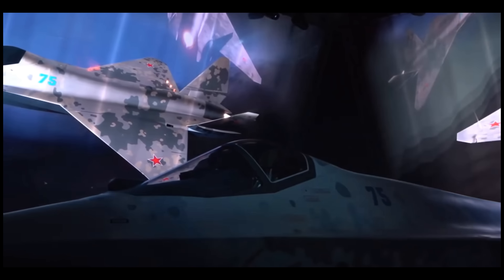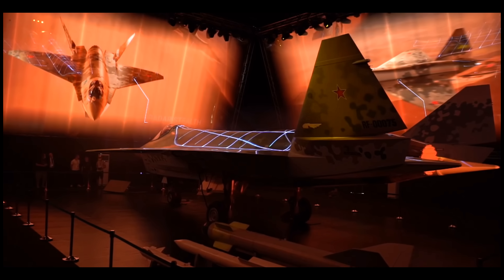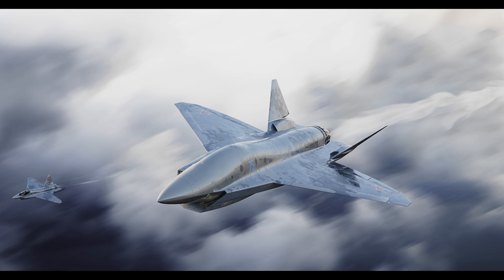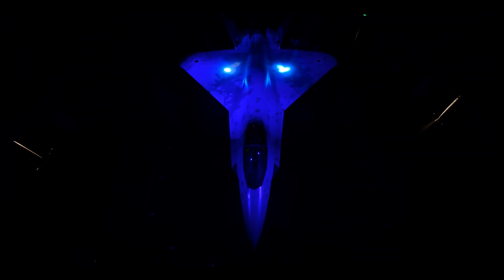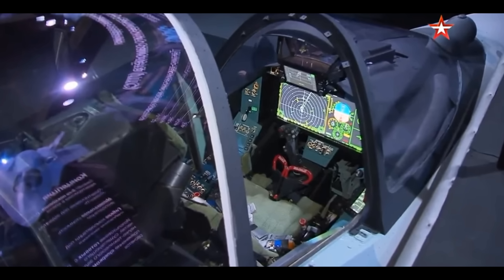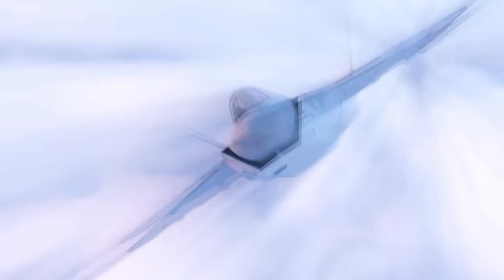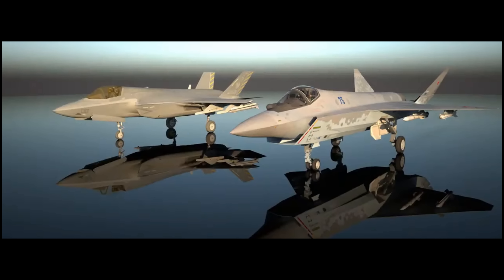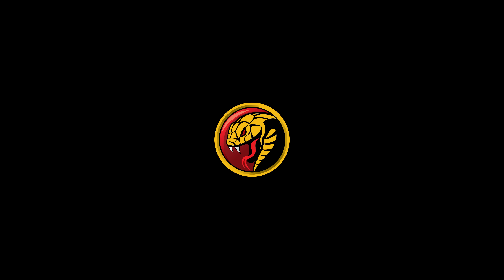The New Su-75 Checkmate The F-22 Raptor Dispatcher ? Or A Big Disappointment ?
Processors: AMD Ryzen 9 5950X 16-Core 3.4GHz (4.9GHz Max Boost)
Motherboard: Gigabyte X570 AORUS Elite WiFi
Memory: 128GB CORSAIR VENGEANCE RGB PRO 3200MHz (4x32GB)
System Cooling: CORSAIR H100i PRO XT RGB
Graphics Cards: NVIDIA 10GB GeForce RTX 3080
Operating System: MS Windows 10 Professional
Operating System Drive: 2TB Samsung 970 EVO Plus PCIe NVMe
Hard Drive: 2TB Samsung 980 PRO
Power Supply: CORSAIR AX1600i ATX Titanium

If you prefer more up close and personal dogfights consider the IL-2 Sturmovik: Great Battle series and experience intense WWII aerial combat over famous battlefields such as Stalingrad, Moscow, Rhineland and Normandy. Fight in and against Russian, American, German, British warbirds such as the P-51 Mustang, P-47 Thunderbolt, Bf-109, FW-190, Spitfire, Hurricane and rugged IL-2 Sturmovik attack plane. You can also fly legendary SPADS, Fokkers and Camels in WWI dogfights over the trenches of WWI and discover your inner Red Baron! And all of this can be experienced in jaw dropping virtual reality!